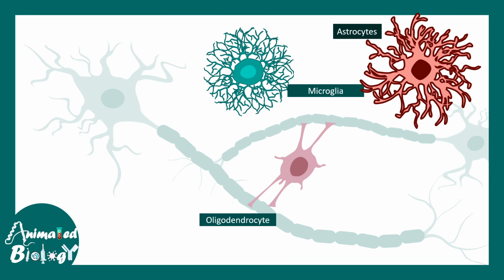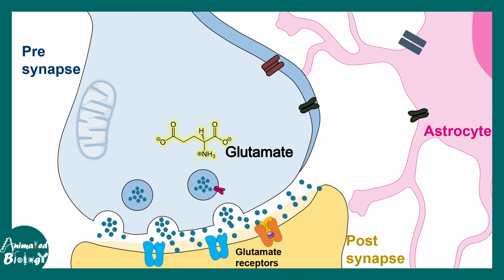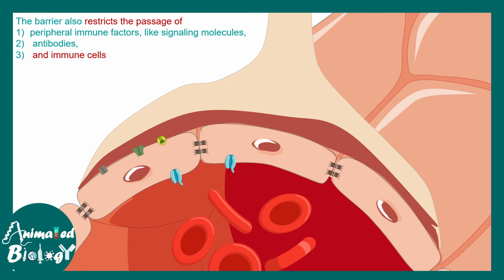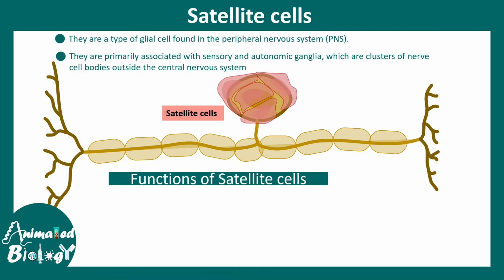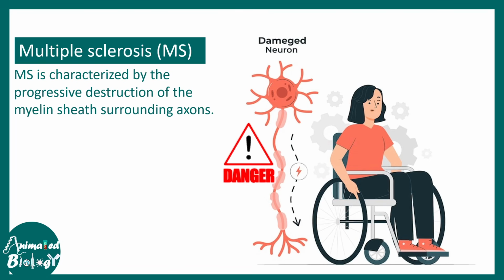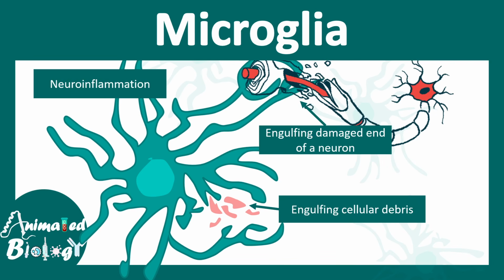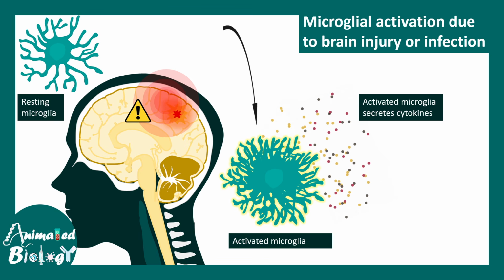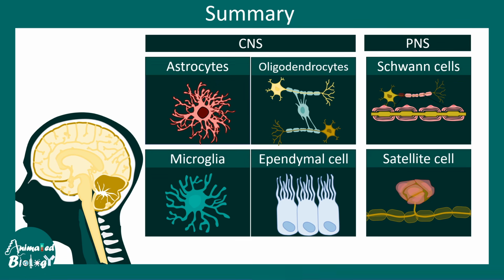Glial cell types and their function | Astrocytes, Oligodendrocytes, Microglia, Schwan cells